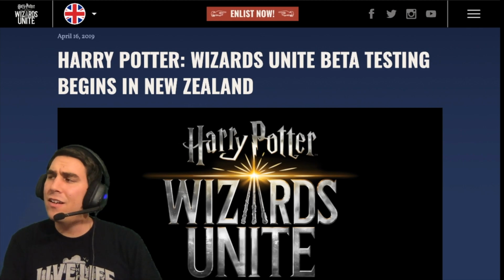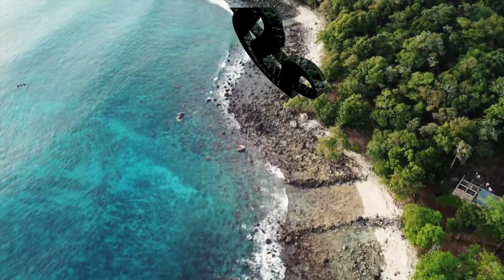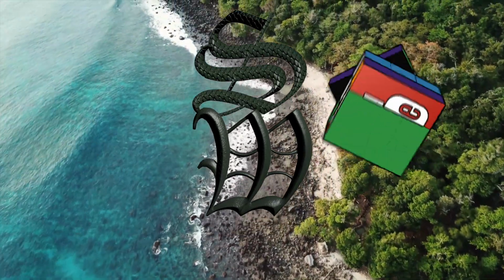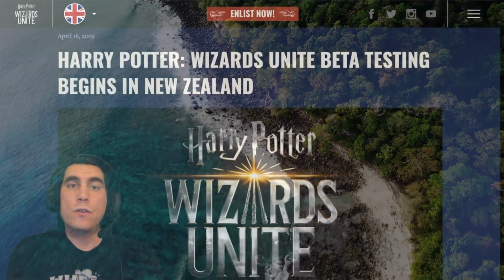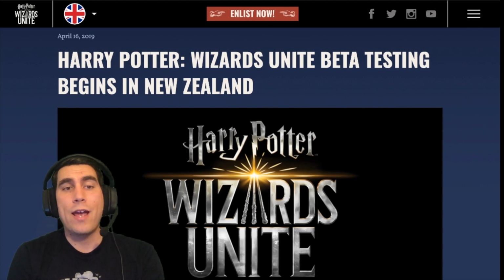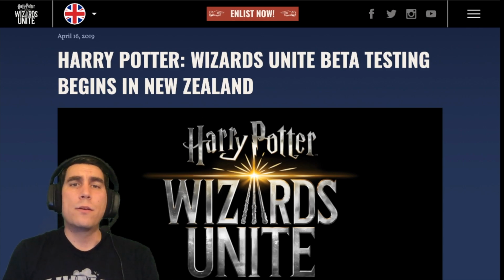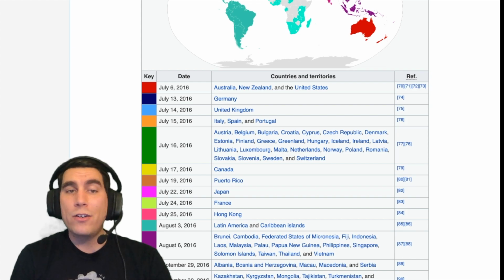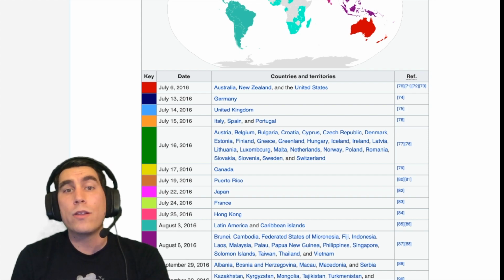When Will Wizards Unite Release? | Wizards Unite Beta vs. Pokemon Go Beta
When will Wizards Unite Release? Today we discuss the Pokemon Go Beta compared to the Wizards Unite Beta to predict when we will be getting the full release of Wizards Unite! Get ready for today's adventure!

For those who have not heard, Niantic, the makers of Pokemon GO and Ingress are developing a new mobile game set to release in 2019; Harry Potter: Wizards Unite. My channel will cover things like: Wizards Unite Tips, Wizards Unite News, Wizards Unite Basics, and much more. Niantic is working with Portkey Games and WB Games. This game also falls under the Wizarding World, formerly Wizarding World of Harry Potter.

Once we have more information about the release date, beta testing, and story lines, more videos and content will be generated to cover the news. I want to thank you for stopping by. If you haven't already, I highly recommend you visit the Harry Potter Wizards Unite Website to register for the Statue of Secrecy Task Force. This will be the best way to get news from the source as soon as it is released. Also, beta testers will likely be selected from those lucky enough and who have pre-registered. So make sure you drink your Felix Felicis and get signed up!

Title Music:
Last Summer - IKSON

Video Music:
Throwback - IKSON

-GEAR-

Camera:
Sony Cyber-Shot DSC-RX100 V 20.1 MP Digital Still Camera with 3" OLED, flip Screen, WiFi, and 1” Sensor DSCRX100M5/B

Tripod:
Flexible Tripod with 360 Ball Head | EVO Gimbals GS-Flex Mini Tripod for DSLR & Mirrorless Cameras up to 3Kg | EVO Gimbals 1 Year US Warranty

External Microphone Processor:
Zoom ZH1 H1 Handy Portable Digital Recorder (Black)

Hogwarts Decor:
RoomMates Harry Potter Marauder's Map Quote Peel And Stick Giant Wall Decals

Hogwarts Harry Potter 3D Harry Potter Diagon Alley Night 3D Rock Breaking through wall View Decal WALL STICKER Art Mural Kids. 18", 24", 36" or 52"

All images and names owned and trademarked by Warner Bros.